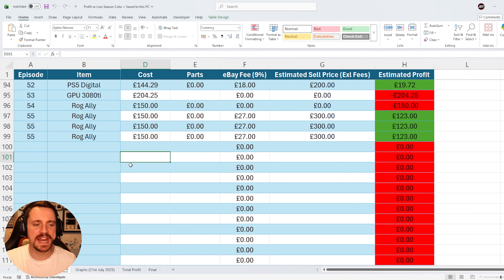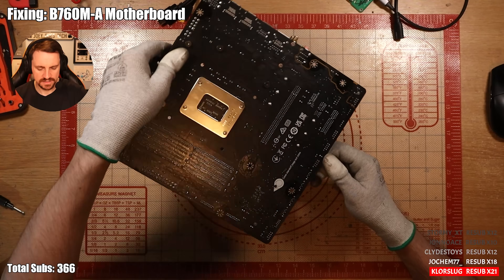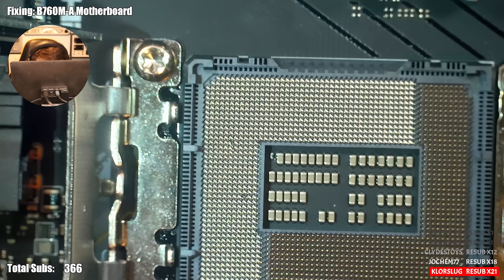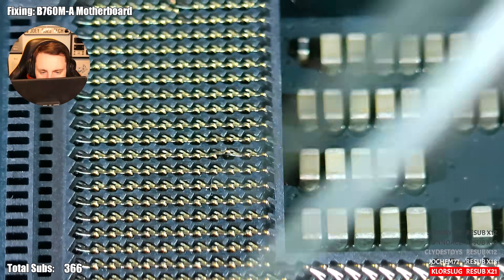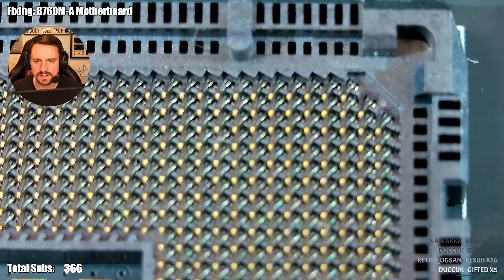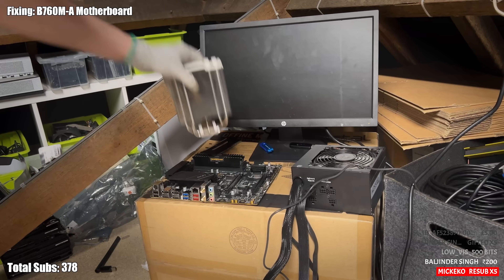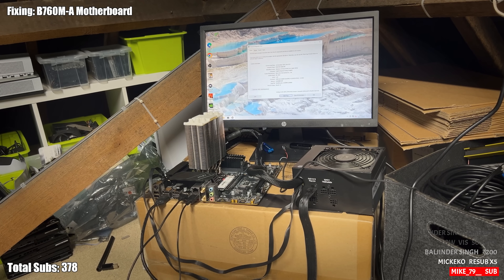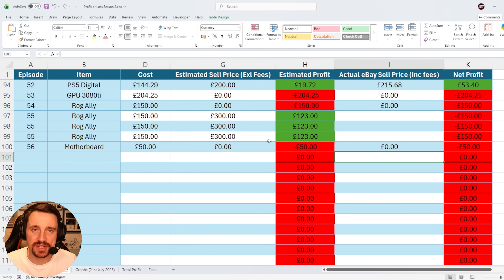I Paid £50 for a FAULTY Motherboard - Can I Fix It? S2:E56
📕 Learn to Repair Like Joey on Skool ➡️

🎮 Sell Joey YOUR Faulty Device ➡️